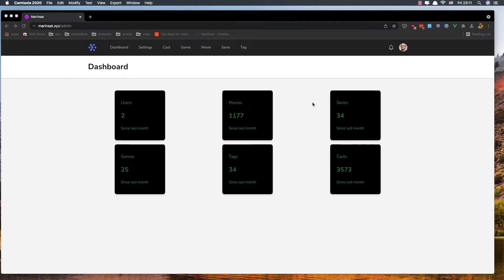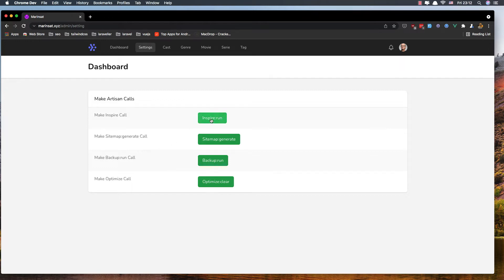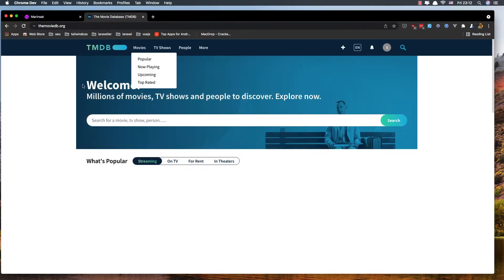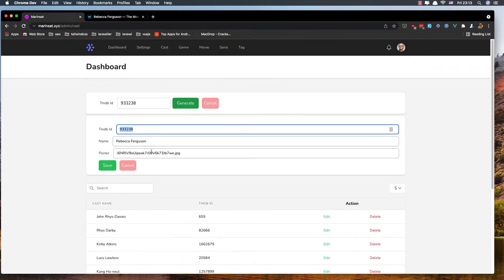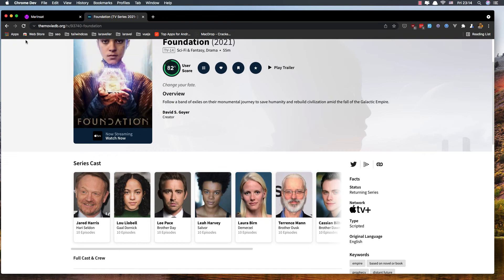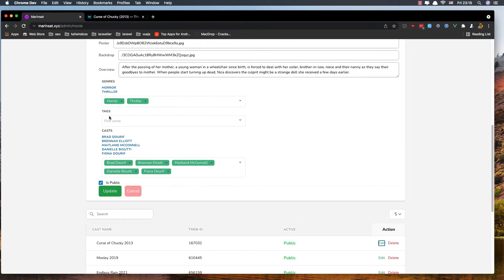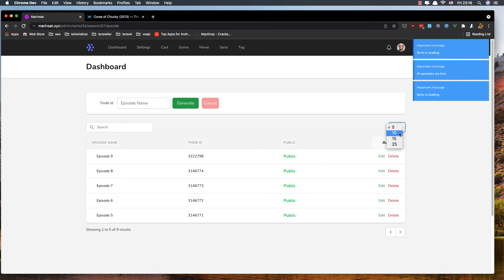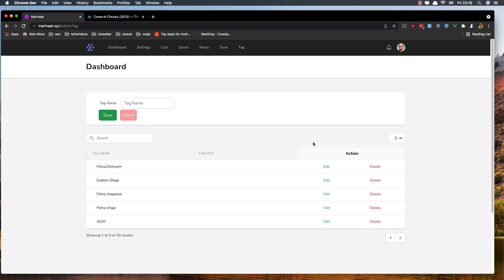Laravel Livewire Tutorial Create Movie Website - Make Your Movie App